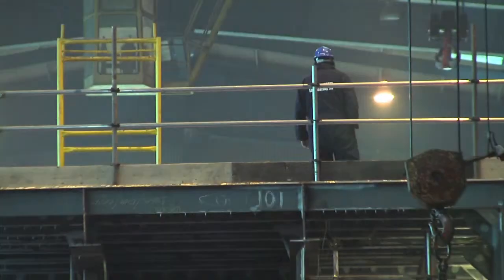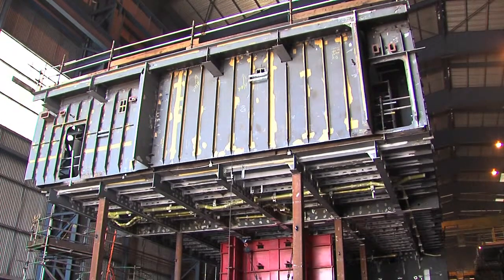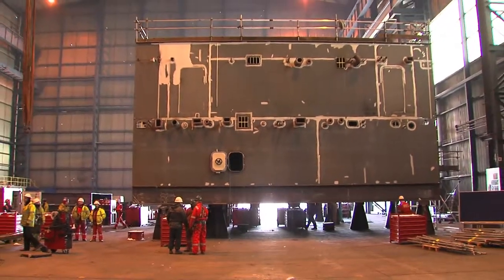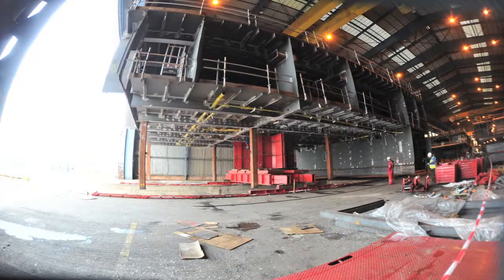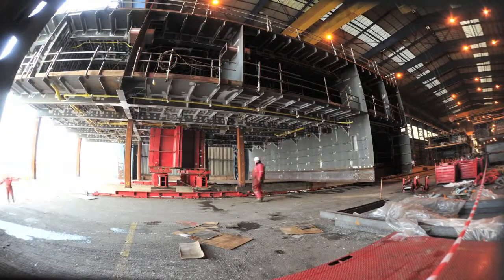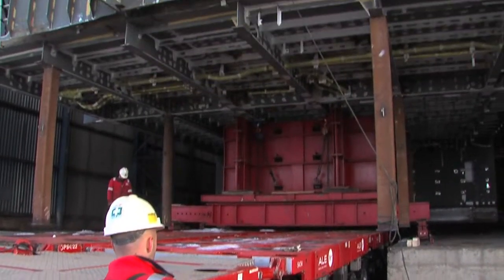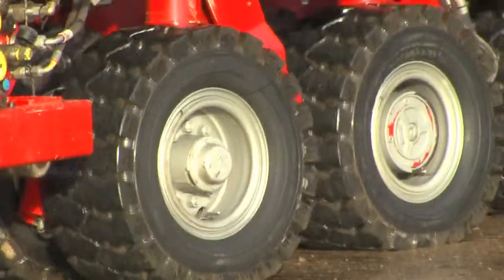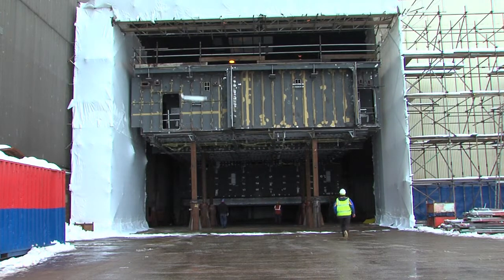A & P Aircraft Carrier Module Move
Dated: 15/12/2010
Move of H 'ring' Port aircraft carrier module from the Fabrication Hall to the Paint Cell at A&P Tynes yard in Hebburn, South Tyneside. MD Stewart Boak talks about the move and progress of the £55 million project.